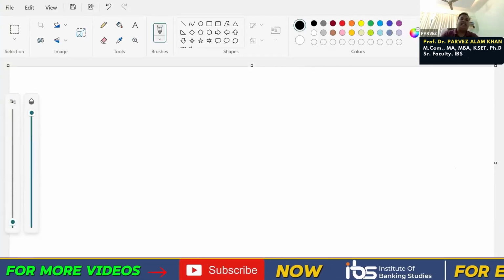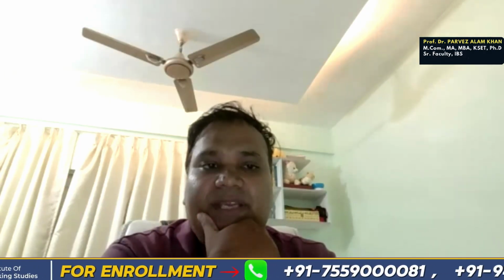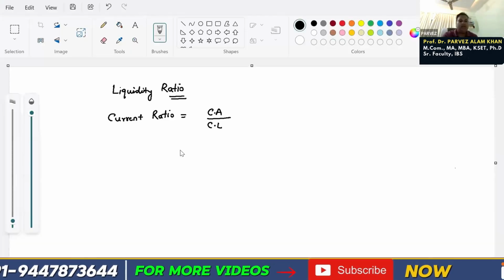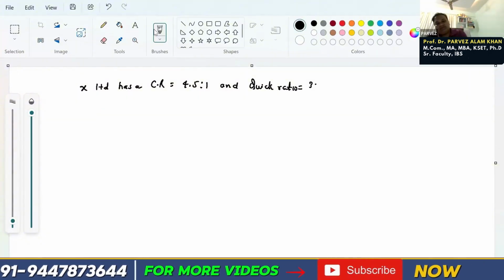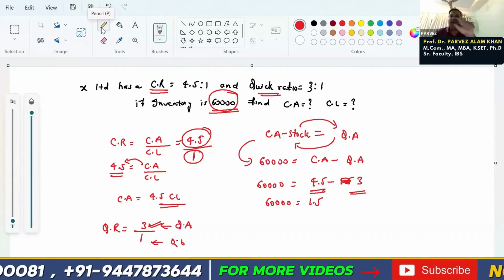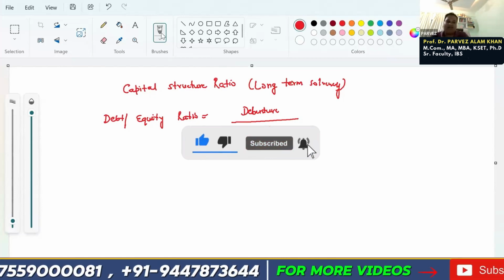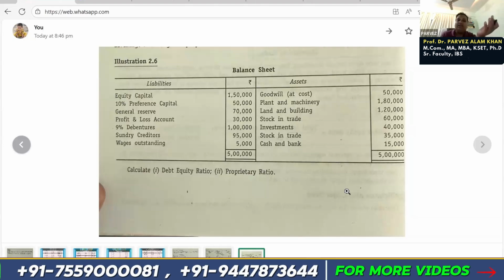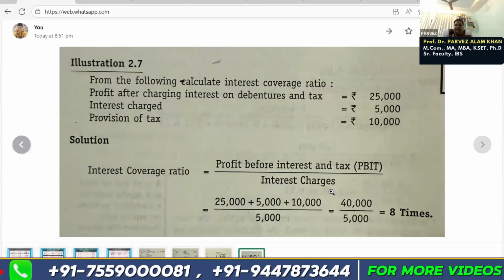JAIIB AFM 2026 | Lecture 1 | Liquidity Ratio (Current Ratio & Quick Ratio) | Module B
Learn Liquidity Ratios for JAIIB AFM (Accounting and Finance for Managers) with this complete lecture by Prof. Dr. Parvez Alam Khan, Senior Faculty, IBS.

This video covers:

Meaning and significance of Liquidity Ratio
Current Ratio (Working Capital Ratio): formula, meaning of current assets and current liabilities
Significance and objective of Current Ratio in assessing short-term solvency
Solved illustration: calculating Current Ratio and Quick Ratio from a company balance sheet
Quick Ratio (Acid Test Ratio): formula and computation of quick assets
Practical problem: finding Current Assets and Current Liabilities when Current Ratio and Quick Ratio are given
Interest Coverage Ratio: formula and solved illustration

Ideal for JAIIB AFM aspirants preparing for their upcoming exam, this lecture simplifies key financial ratios with step-by-step calculations and examples.